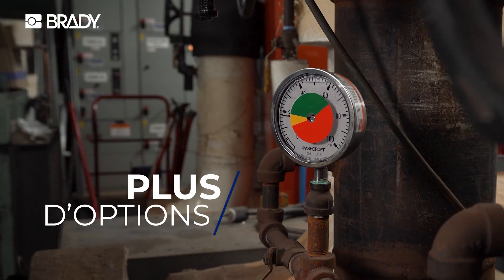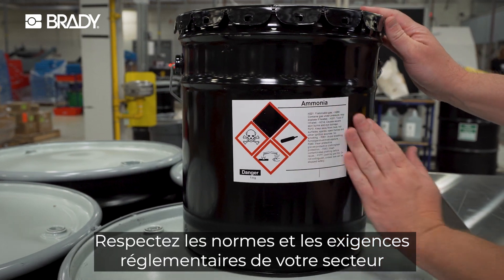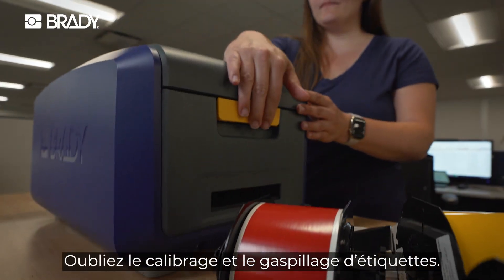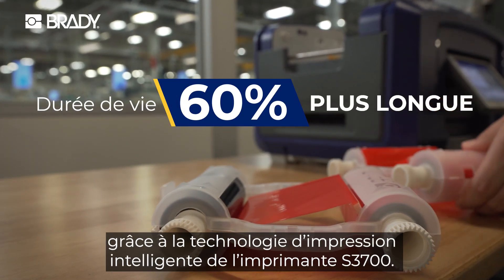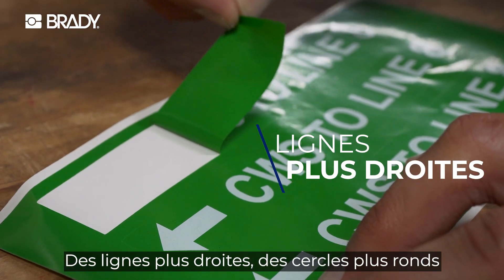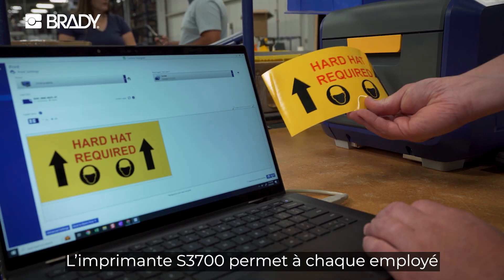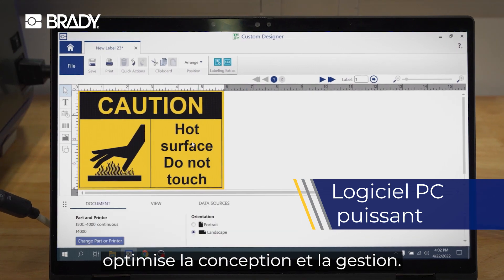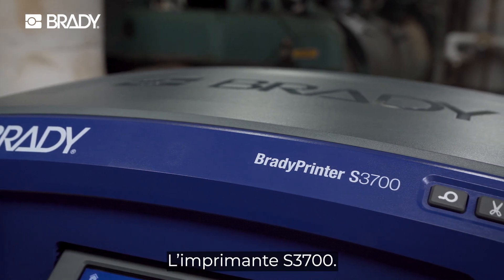Brady | Imprimante de panneaux et d’étiquettes S3700 Multicolour & Cut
L’imprimante S3700 permet à chaque employé d’imprimer des étiquettes de la manière souhaitée.

Tout le monde peut imprimer des étiquettes à l’aide des modèles prédéfinis intégrés, du clavier et de l’écran tactile.

Le logiciel de création d’étiquettes de Brady optimise la conception et la gestion.